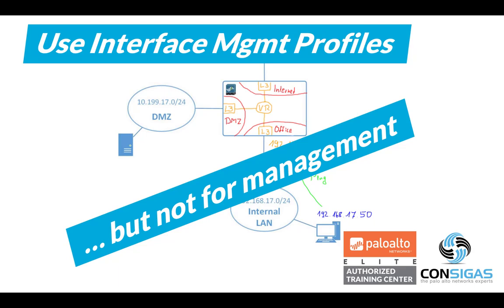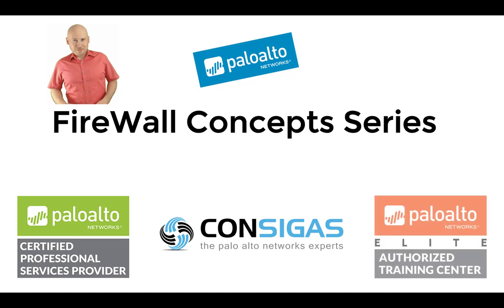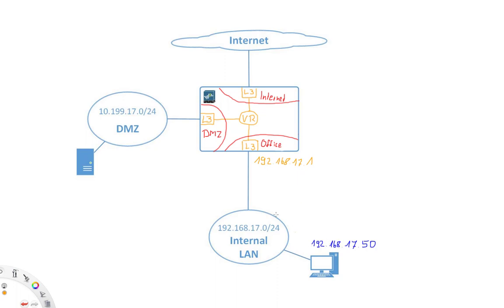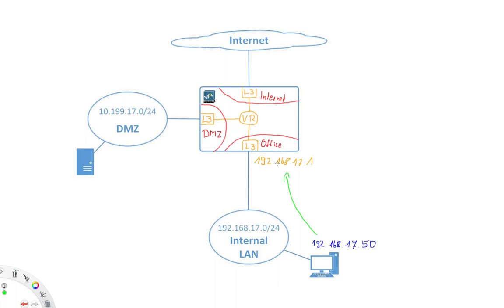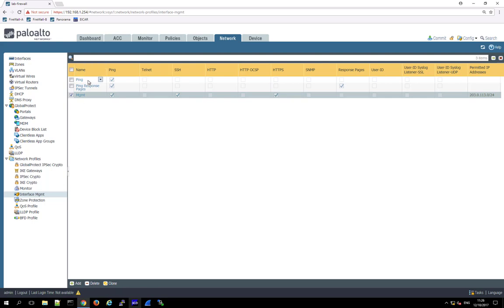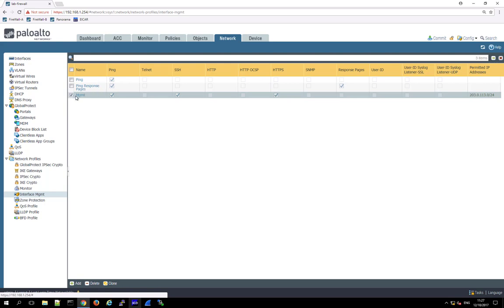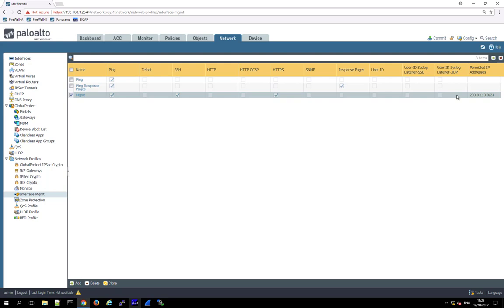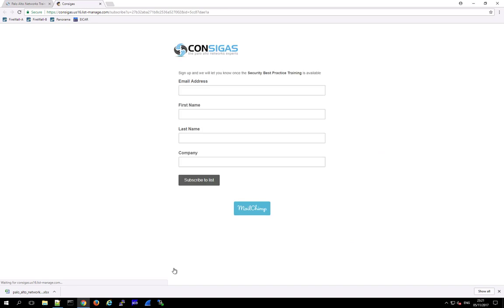Interface Management Profile - Palo Alto Networks FireWall Concepts Training Series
Interface Management Profiles are an important element when setting up Layer-3 interfaces. In this Palo Alto Networks Training Video, we will show you what it is and how it works.

Security Best Practices Training for Palo Alto Networks - videos will be soon published on our webpage, sign up and we will let you know once they are available